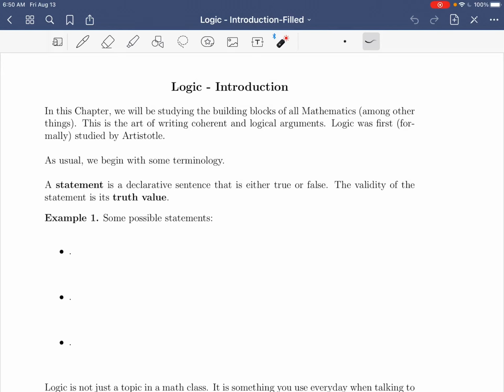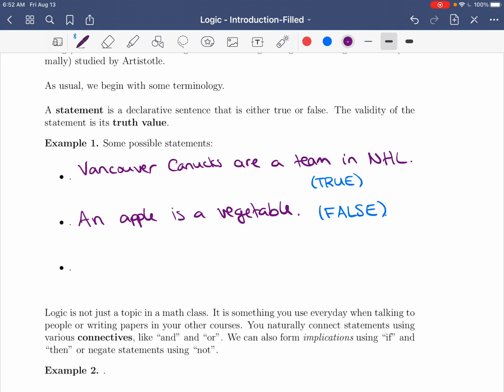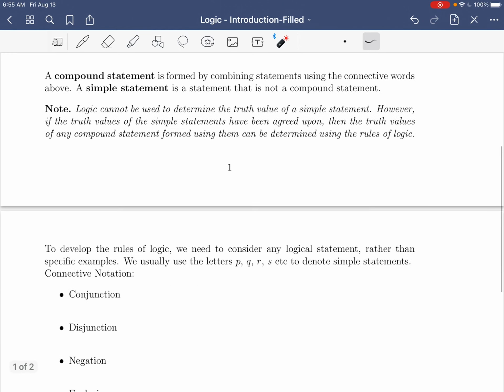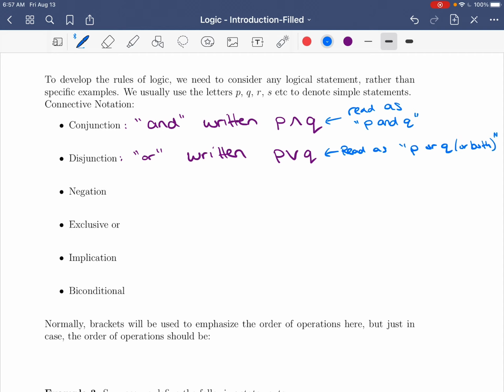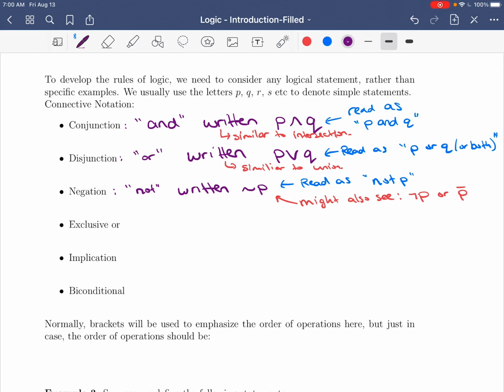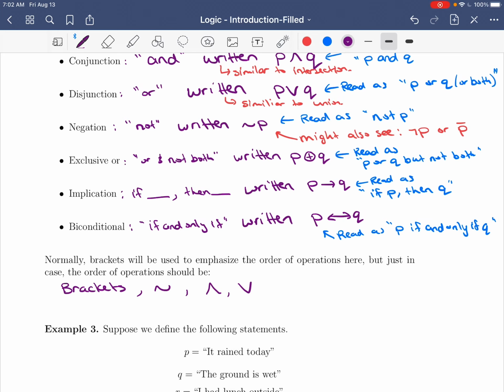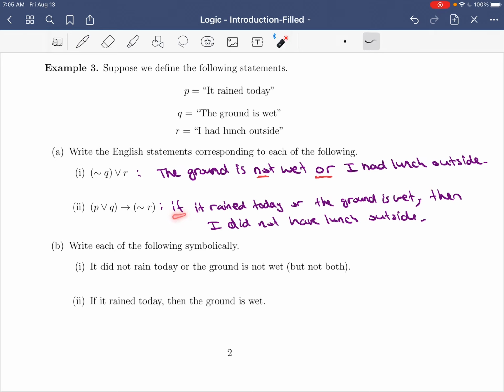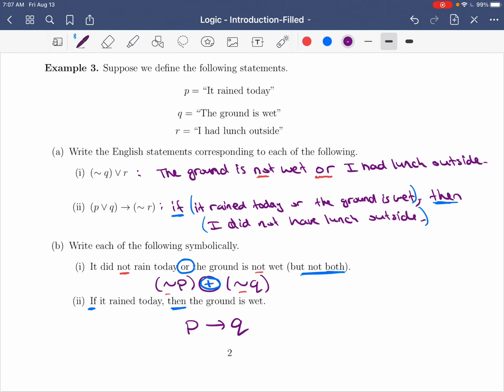Math 109 — Section 8.1 - Introduction to Logic